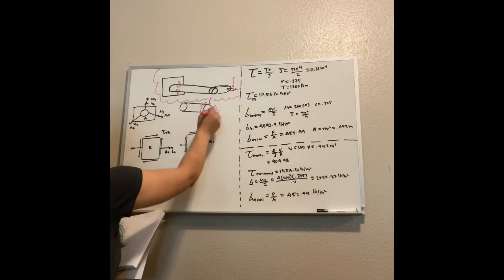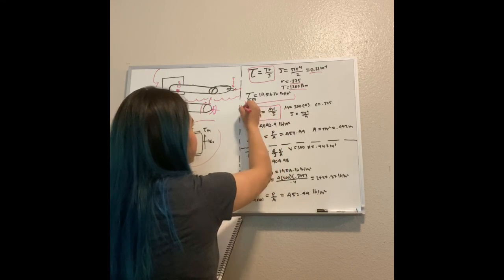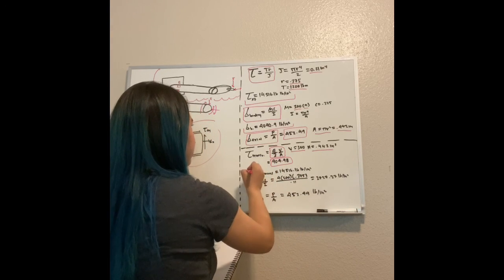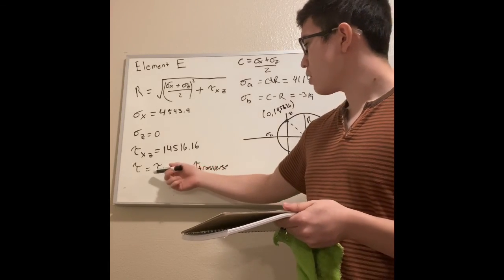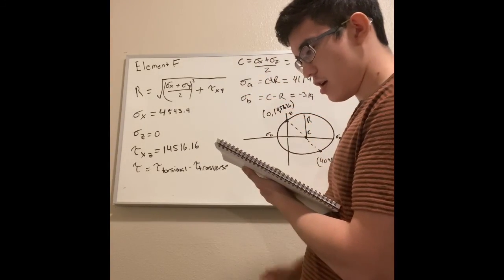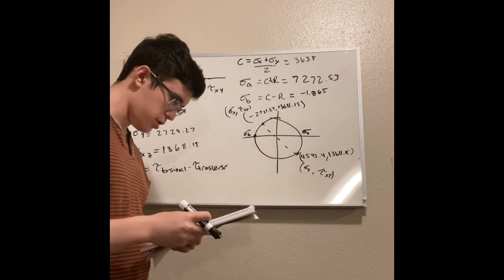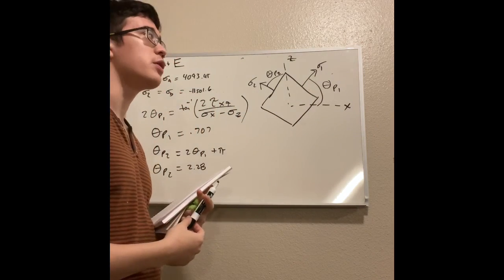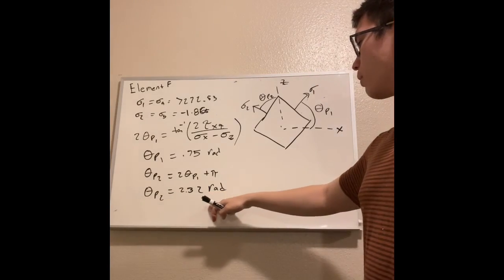Introduction to computational design and analysis homework one